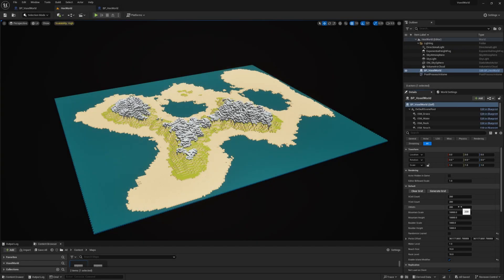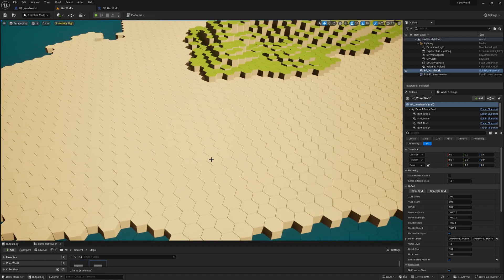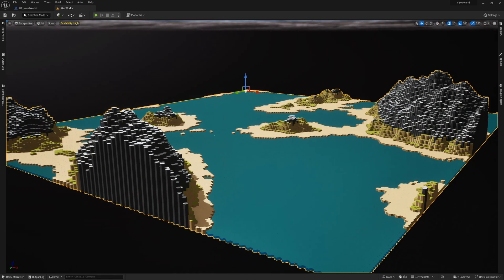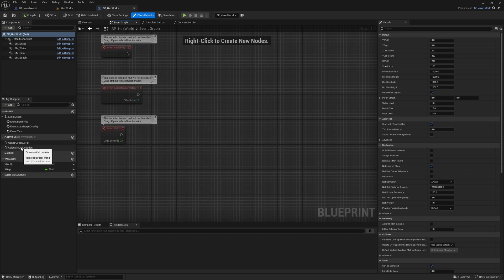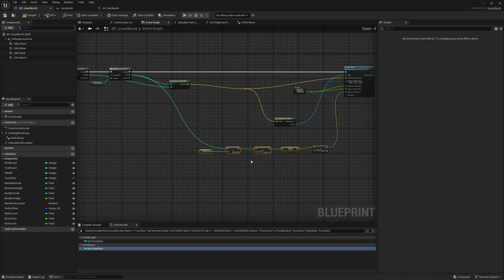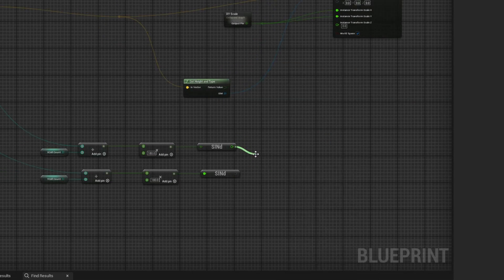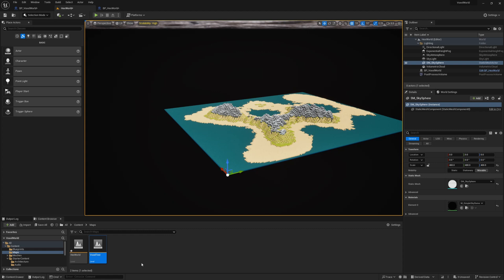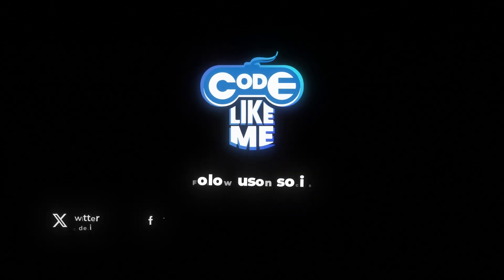Unreal Engine 5 - Voxel Island Generator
Today we are going to implement a voxel island generator. This video is based on the system we have already created for voxel world generator in the following videos.
In this episode, we will improve the system to ensure that there there are no unfinished chunks of landscape closer to the edge of the map. At the edges, always there will be ocean voxels.
Here, the world will be created with either cubes or hexagonal shaped meshes. Both shapes are supported. The world have 4 layers.
- Water
- Beach
- Grass/Vegetation
- Rock/Snow tops in higher altitudes.
And there are parameters to control various properties of the world such as
- Mountain and boulder scale and height
- Water level
- Beach size
- Rock/Snow level

---Chapters---

00:00 - Introduction
02:48 - Project Files Access
03:10 - Implementation of Island Modifier
10:35 - Toggle Island Modifier